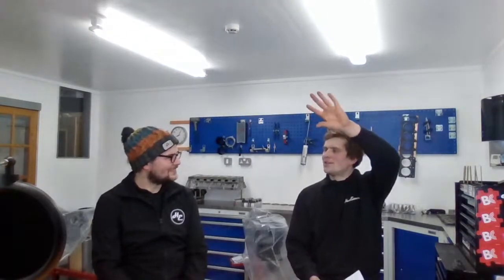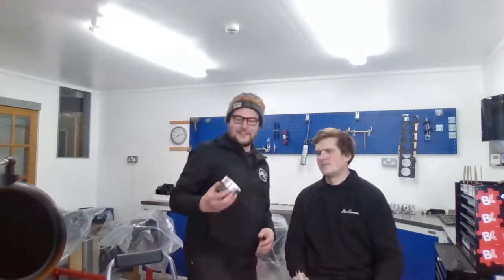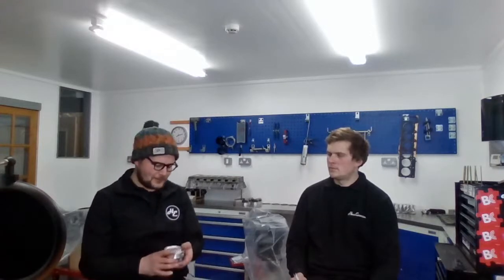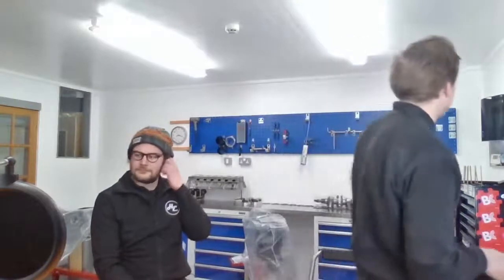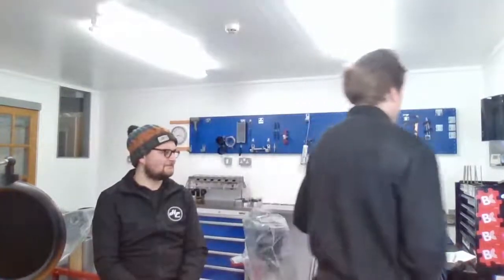Hack Engineering Live Stream